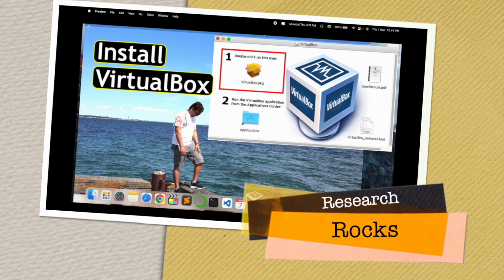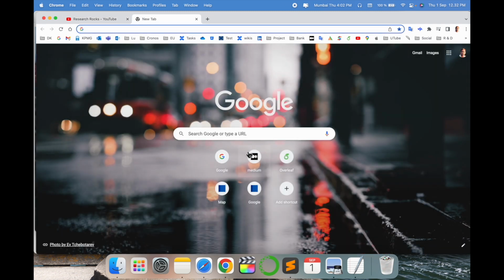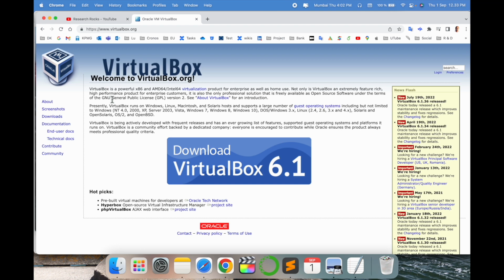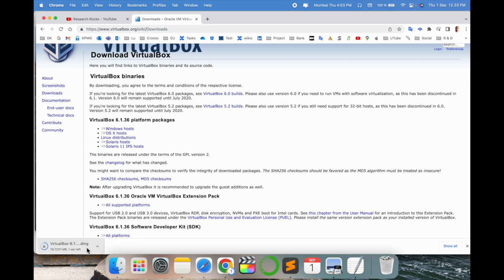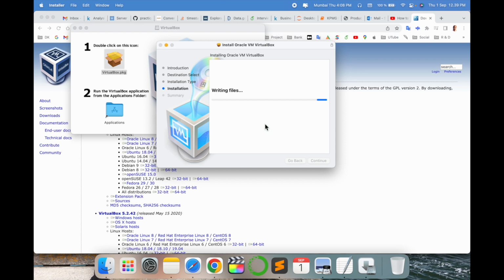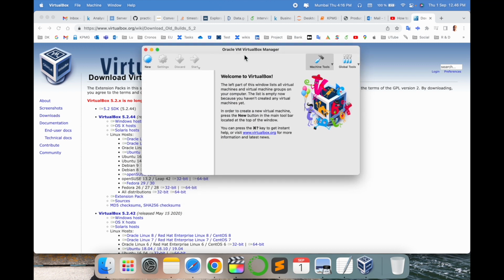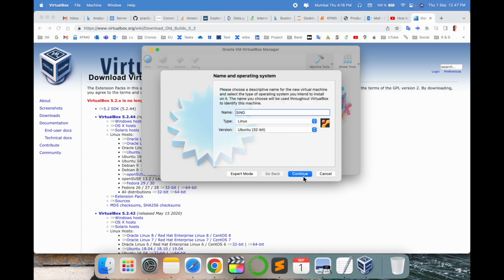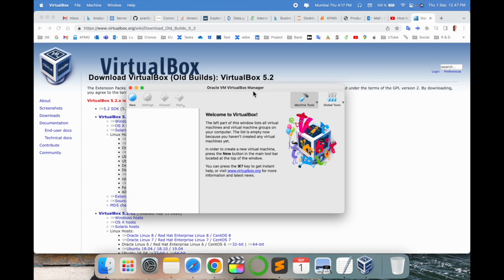How to Install VirtualBox on Mac (Step-by-Step) | VirtualBox Tutorial for Beginners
In this video, I’ll show you how to download, install, and set up VirtualBox on macOS so you can run virtual machines easily on your Mac. Whether you want to install Windows on Mac, test Linux, or create virtual environments for development, this VirtualBox tutorial for beginners will help you get started quickly.

✅ In This Video:
How to download VirtualBox on Mac
Install VirtualBox on macOS
Fix common installation issues
Create your first virtual machine
Beginner VirtualBox setup guide
VirtualBox is one of the best free virtualization tools for Mac users, developers, students, and IT professionals. If you’re new to virtualization, this guide makes everything simple and easy to follow.

VirtualBox Mac tutorial, install VirtualBox on Mac, VirtualBox for beginners, VirtualBox setup macOS, how to use VirtualBox on Mac, virtual machine Mac tutorial, run Windows on Mac with VirtualBox

how to install VirtualBox on Mac
VirtualBox tutorial for beginners
VirtualBox Mac setup guide
install Windows on Mac using VirtualBox
how to create virtual machine on Mac
VirtualBox macOS installation tutorial
best virtual machine software for Mac
VirtualBox download and install
run Linux on Mac with VirtualBox
VirtualBox beginner guide